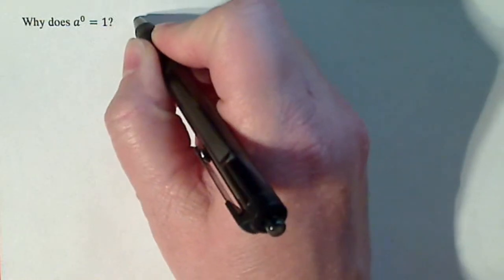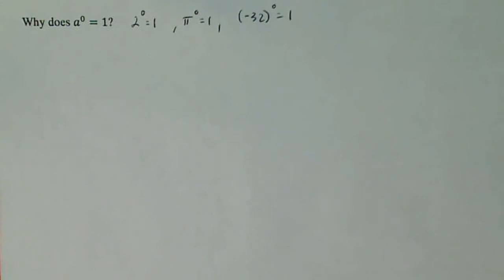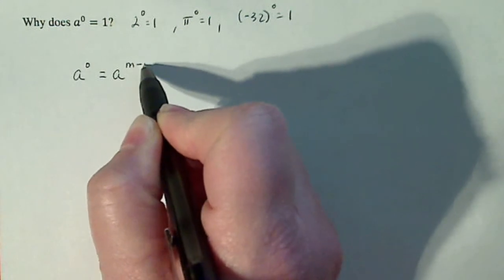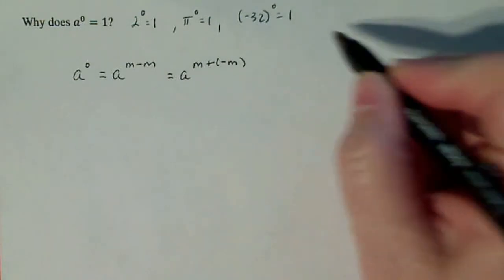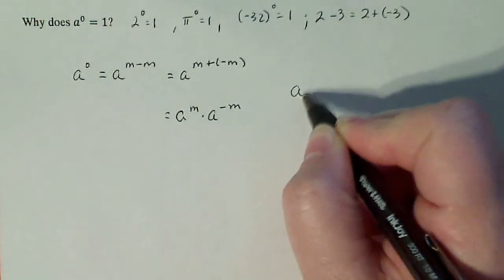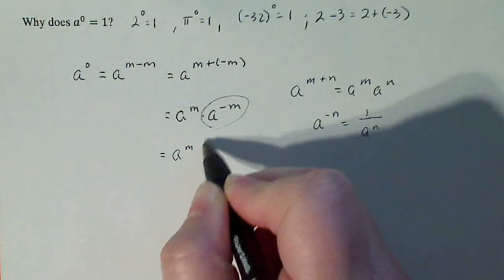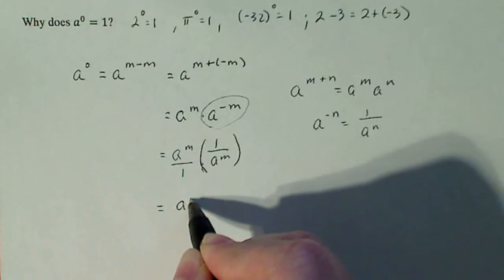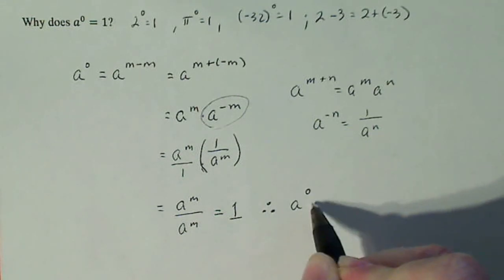Why does a^0 = 1 for any real number a?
This is a simple proof of why, when we take any Real number to the power of zero it is equal to 1.